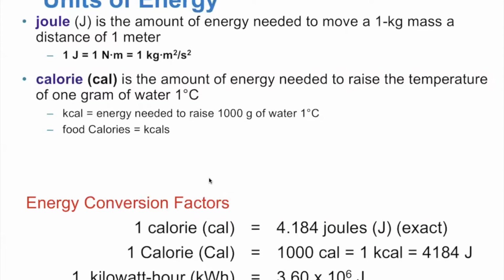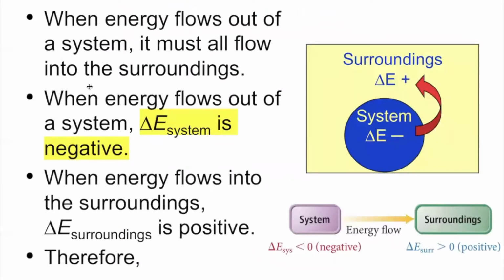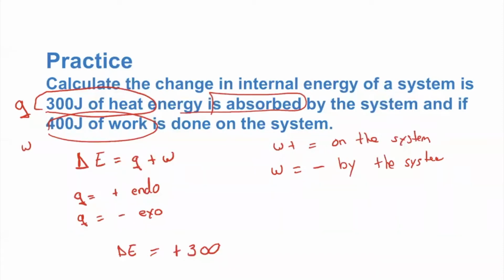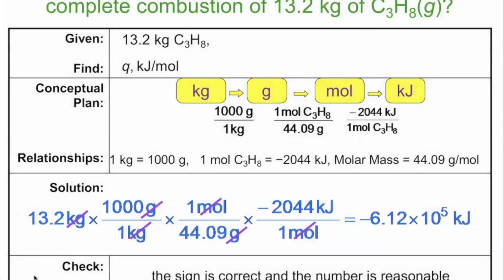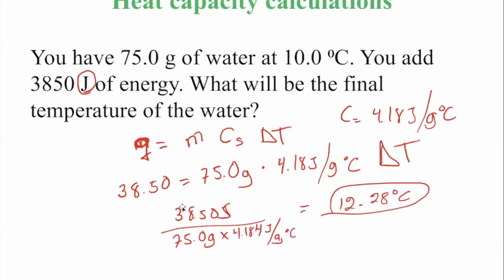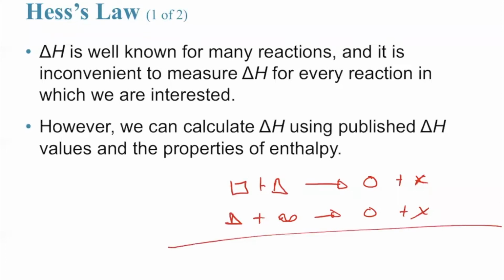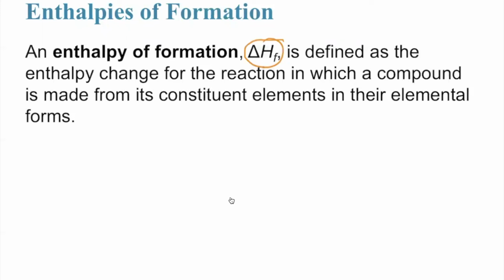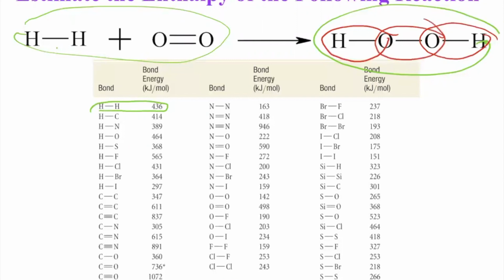General Chemistry I Thermochemistry